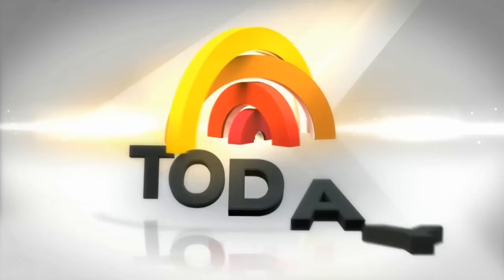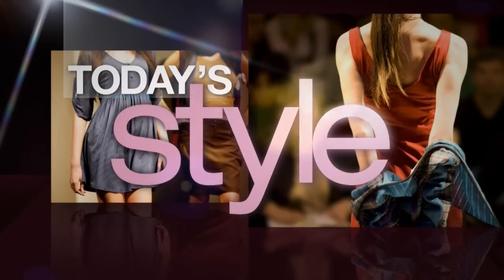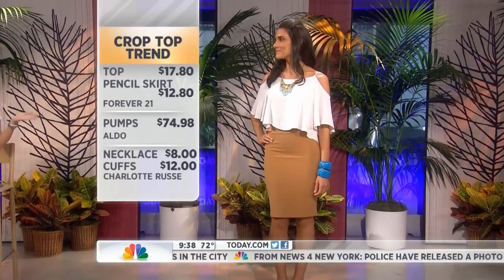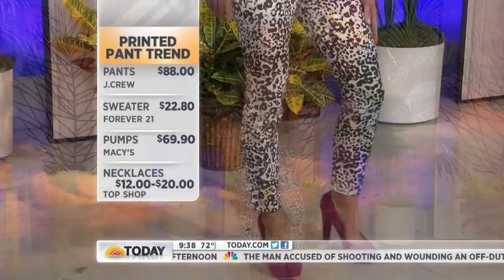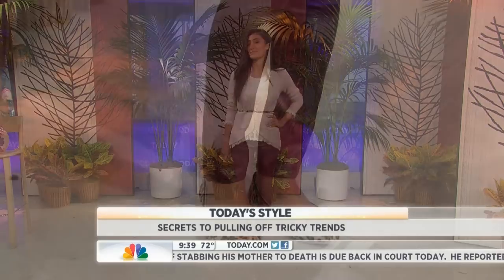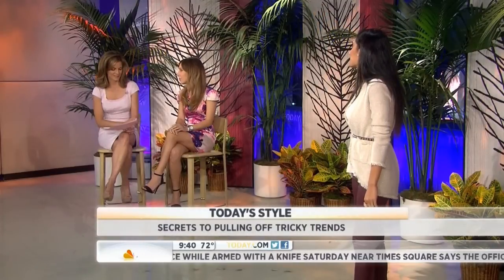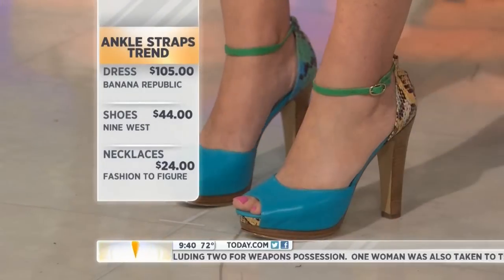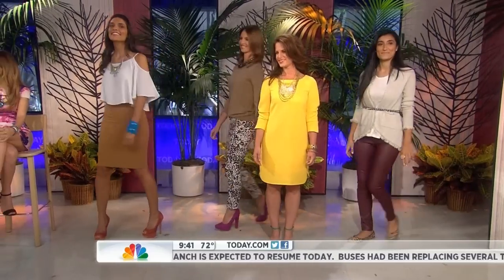TODAY 8.13.12 "Fashion Forward for Fall" LV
DailyCandy previews their favorite new trends for fall; crop top, printed pants, oxblood leather pants, ankle strap shoe.